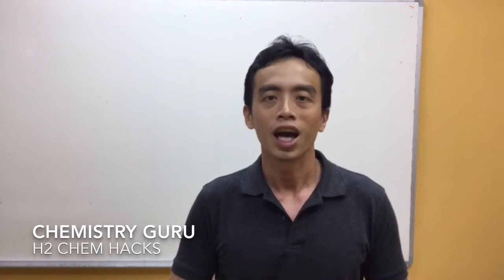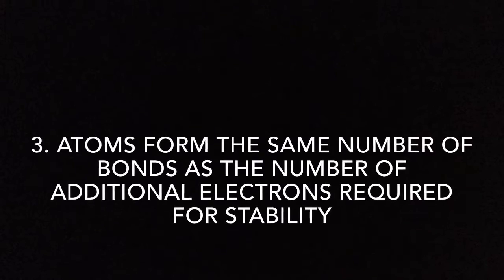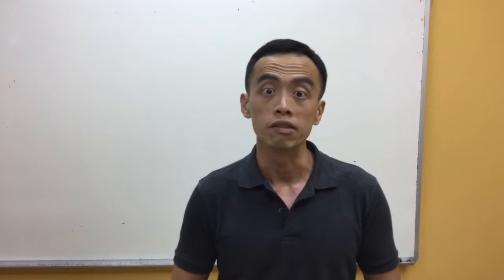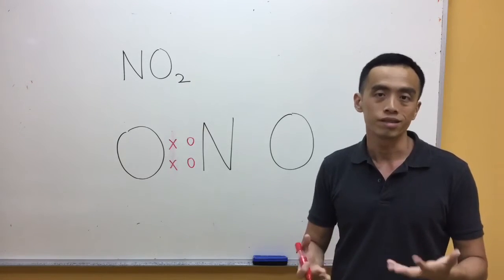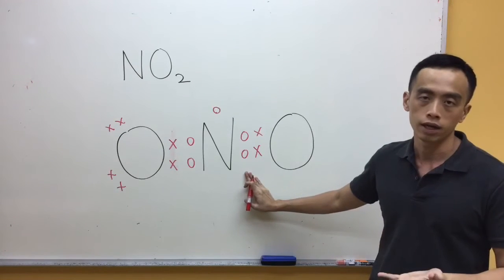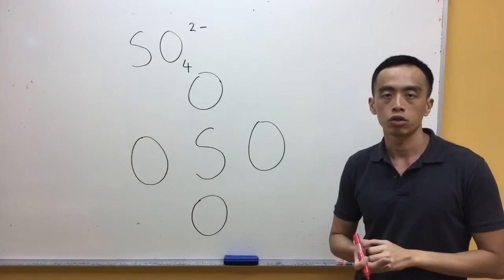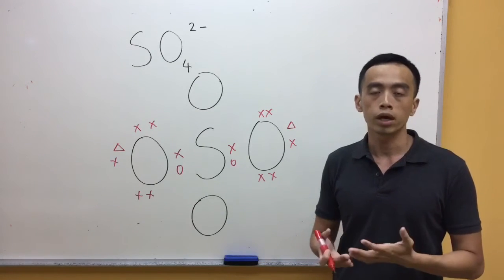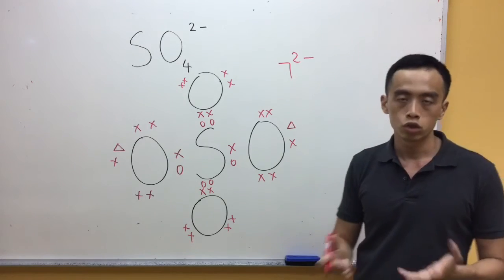How to draw Dot Cross Diagram for Simple Molecules and Ions - H2ChemHacks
Dot Cross Diagram is fundamental to determine how valence electrons are distributed between the atoms in a molecule or ion. There are 5 guidelines to help draw the dot cross diagram:
1. Central atom is the one that needs most additional electrons to be stable.
2. Central atom will distribute its electrons to surrounding atoms to make them stable
3. Atoms form the same number of bonds as the number of additional electrons required for stability
4. Central atom will expand octet to form more bonds if necessary
5. Adding or removing electrons for ions depends on electronegativity. For anions, electrons are added to more electronegative atoms. For cations, electrons are removed from less electronegative atoms.
To learn how to draw dot cross diagram in a systematic way, watch this video tutorial now!
Try it! Draw the dot cross diagram for NO3-, CO and O3!
Do you have any molecules or ions that you have difficulties in drawing the dot cross diagram? Share them in the comments section and let me try to solve them in a later video!

Topic: Chemical Bonding, Physical Chemistry, JC, H2, A Level Chemistry, Singapore